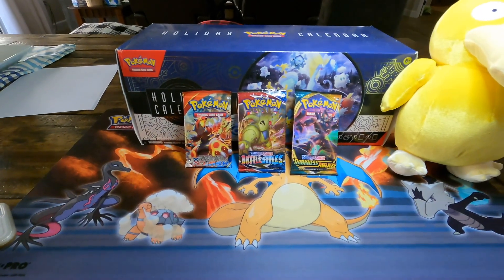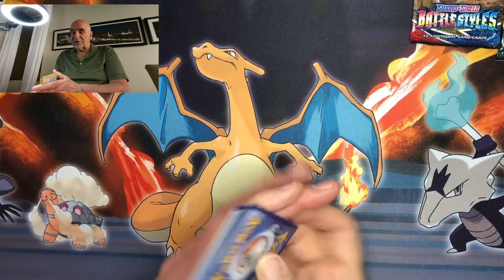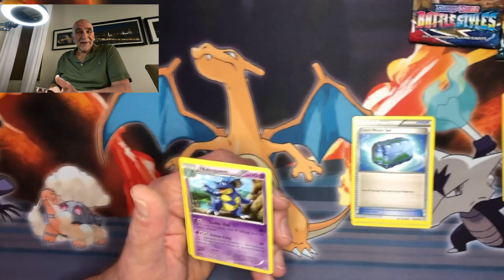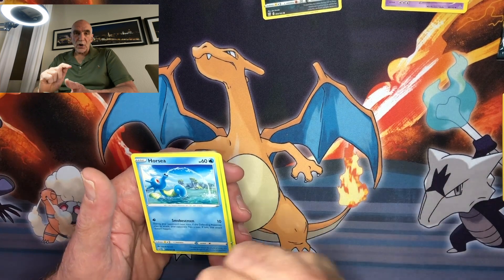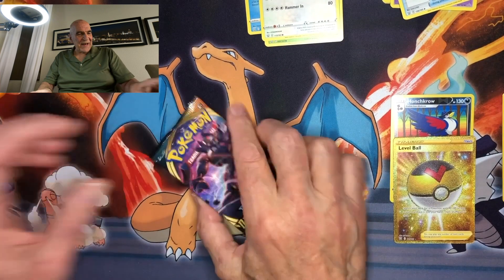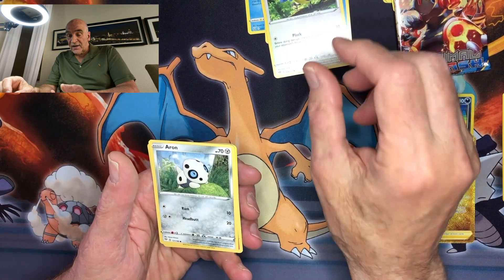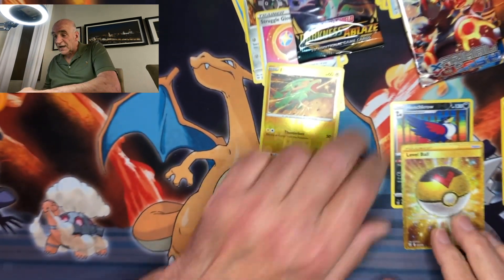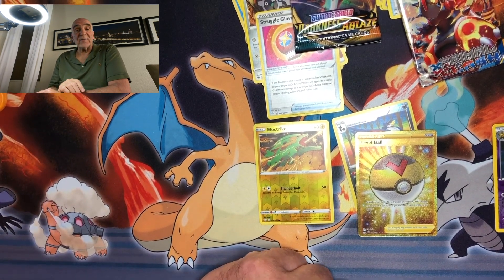pokemon 3 pack challenge. Look at what I found 🧑‍🎄 🎅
I had a pokemon 3 pack challenge on The Third Day of Christmas. Look at the beauty I found in pack number 3. 🧑‍🎄 🎅